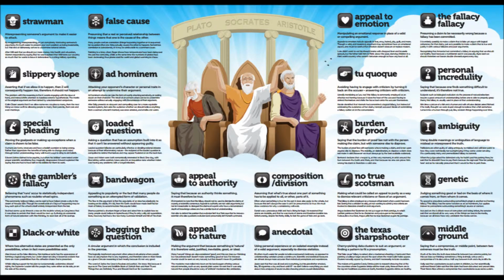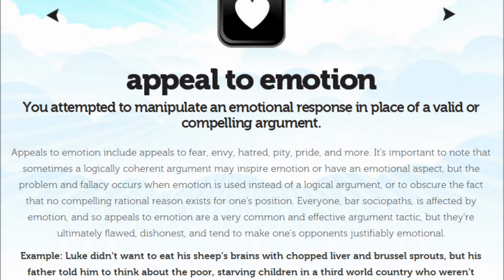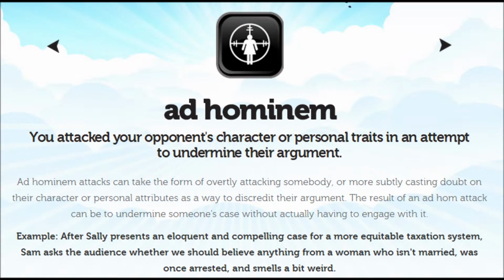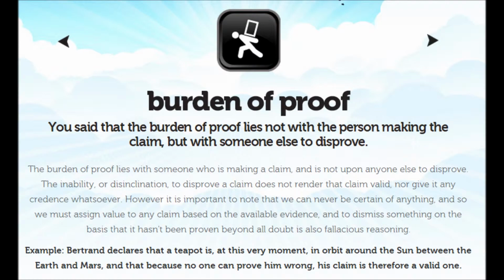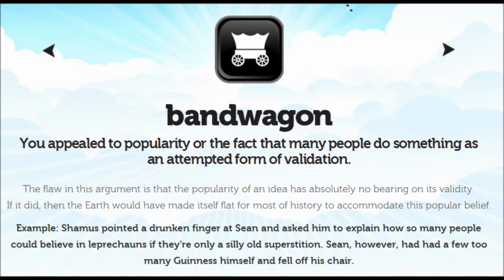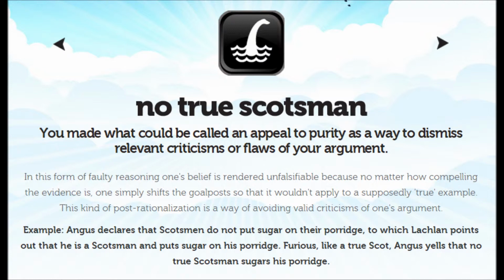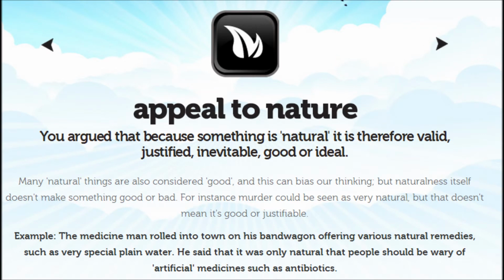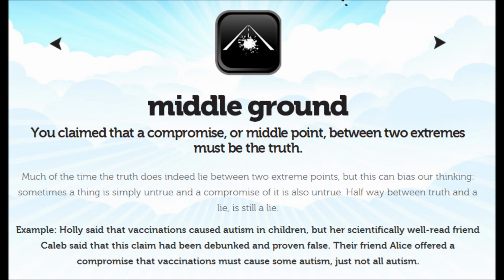24 Logical Fallacies HD CC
24 Logical Fallacies HD CC
+bit.do/pF8X